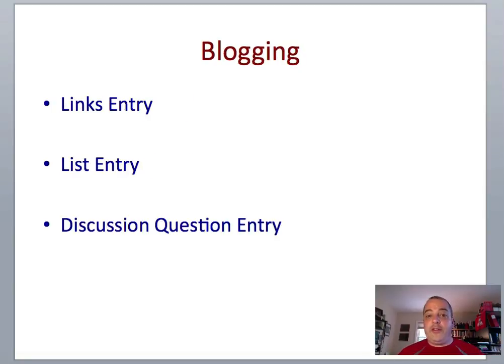EDTECH537 - Week 3 Introduction (2015)